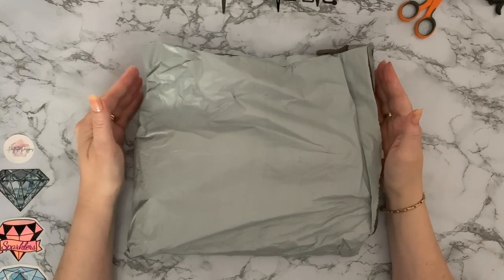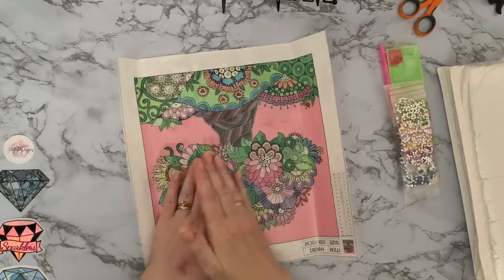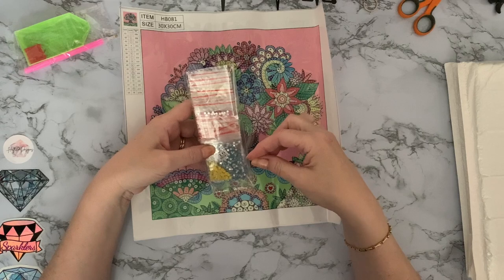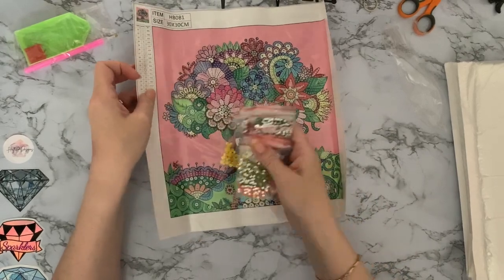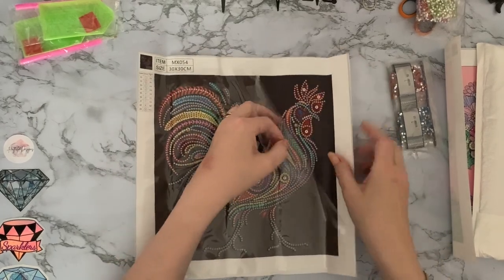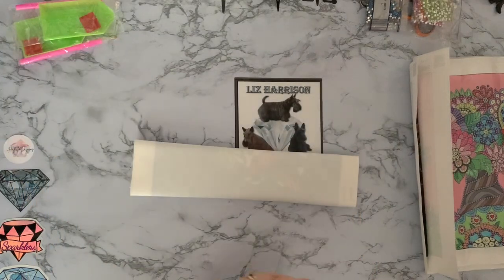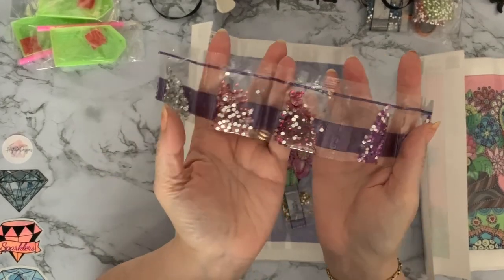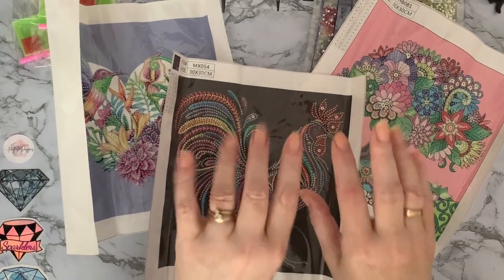Diamond Painting | UNBOXING | Special Drill from Dreams Come True Store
Hi, thanks for stopping by. Today’s video is a first impressions review of some diamond painting projects form  the Dreams Come True Store

Link for all 3 products

Tree Flowers 5D DIY Diamond Painting Special Shaped Part Drill